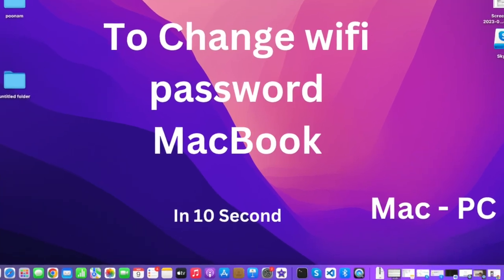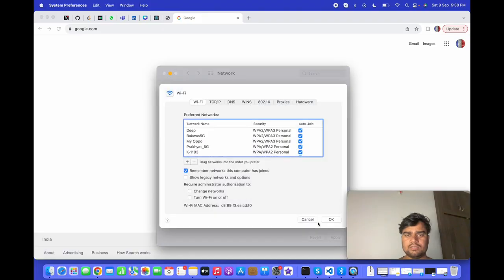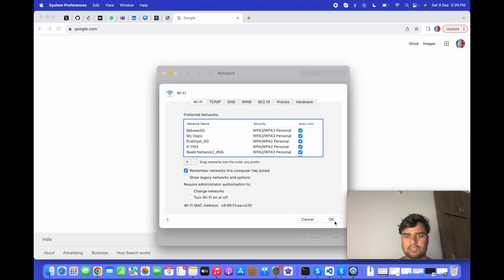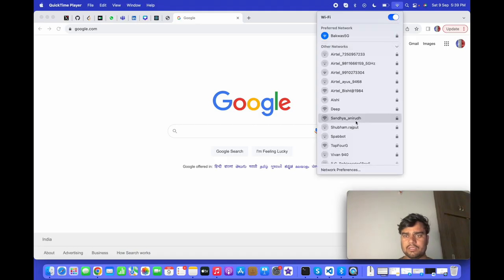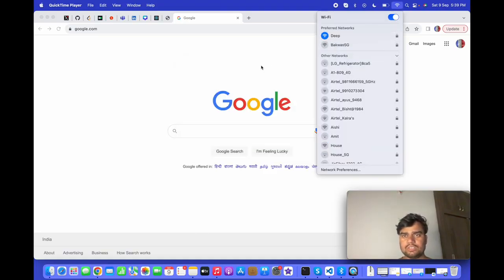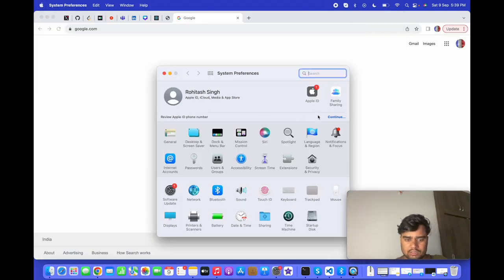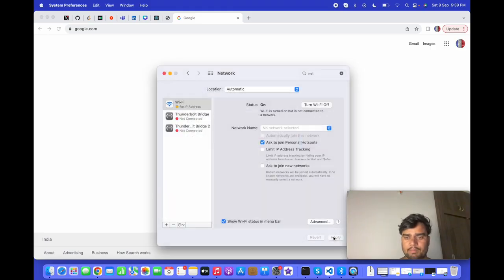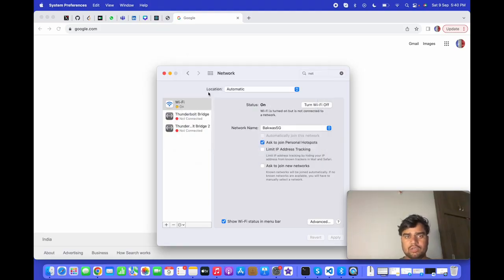How to Change the wifi password on Macbook | Mac OS | Not able to connect your existing wifi